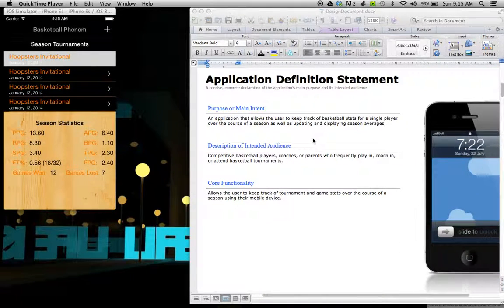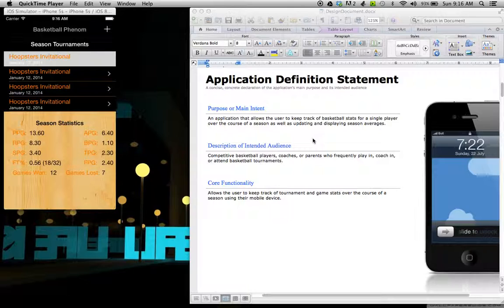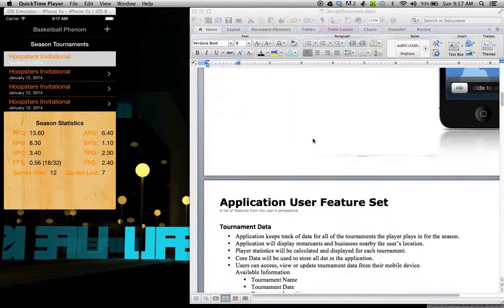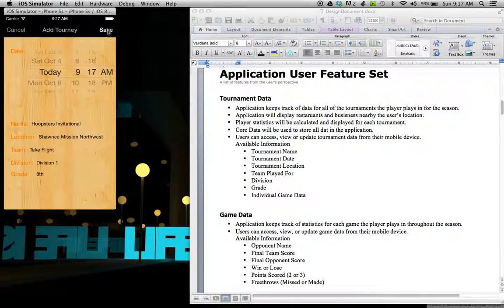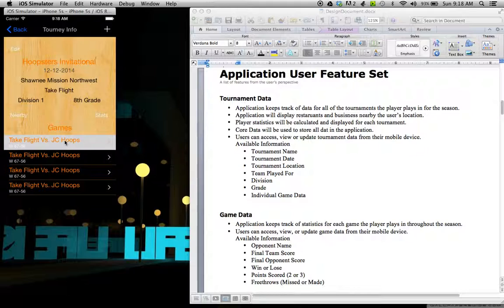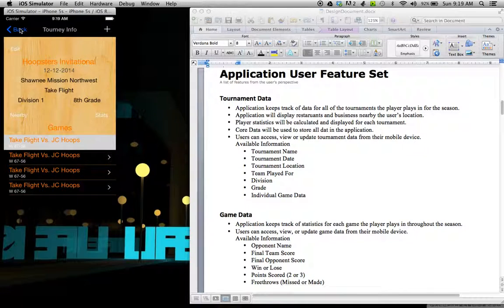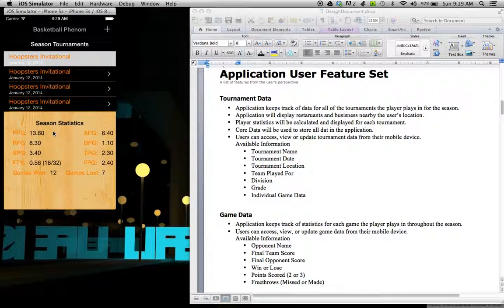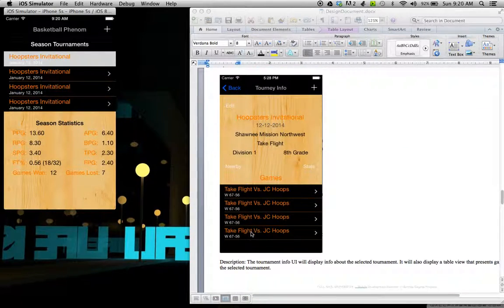APD Week 1